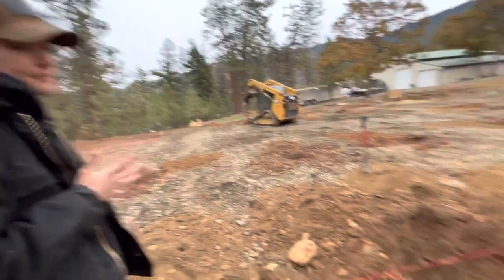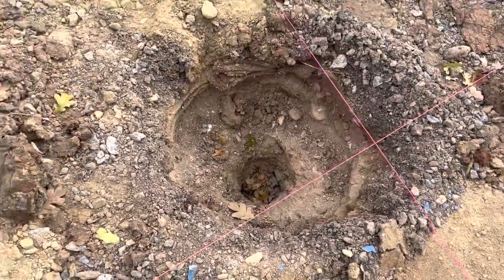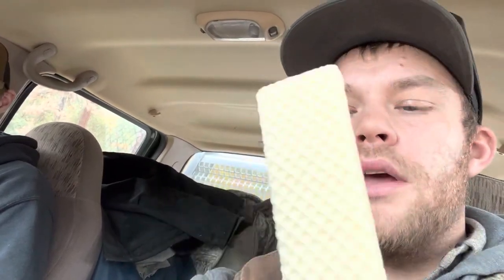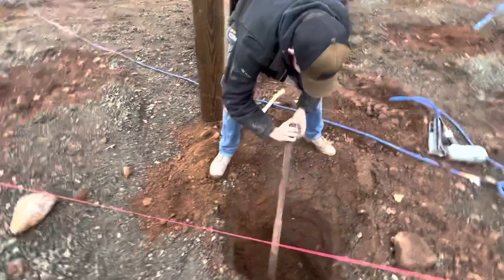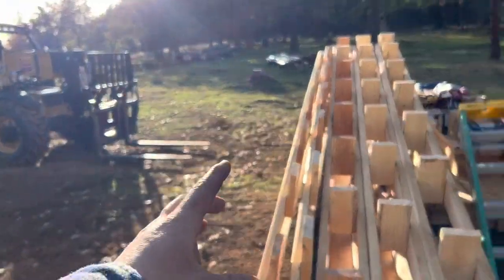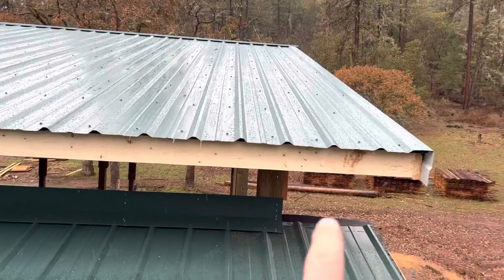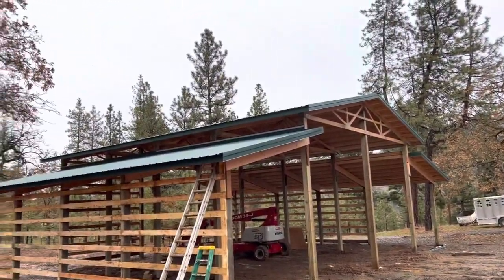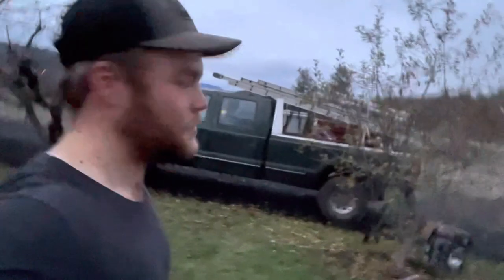Building a barn in 12 days! Vlog Ep.10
Along with ranching and learning to mechanic, I also worked construction for many years. My dad and I owned a construction company together and did some extravagant projects in the few years we ran that business together. When Hunter and I got married, we moved to northern Oregon and i contracted out to build barns with a good friend of mine and he taught me how to build barns his way, The only way I do it now! I always liked the simple projects like fences, decks and barns. We got this simple barn up in 12 days with taking a weekend off for a little deer hunting. 😉 priorities… enjoy!